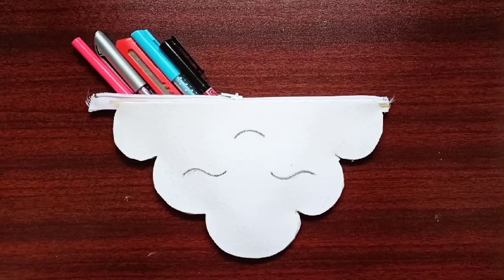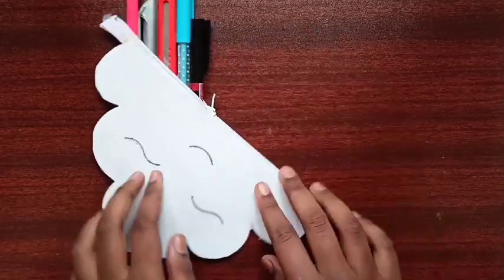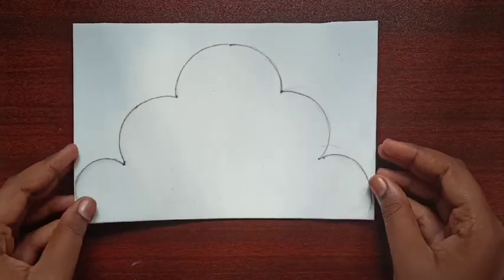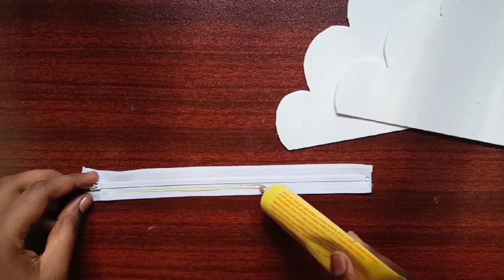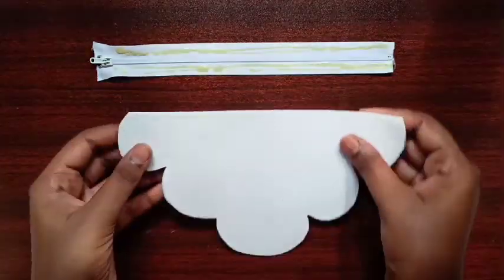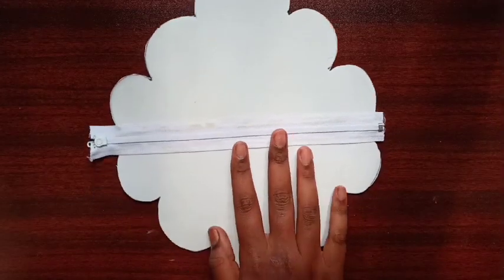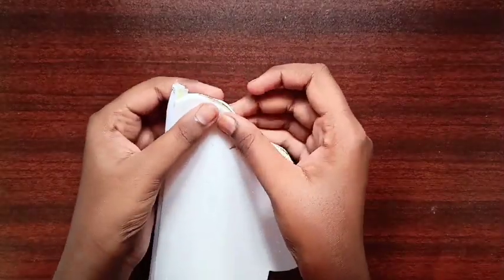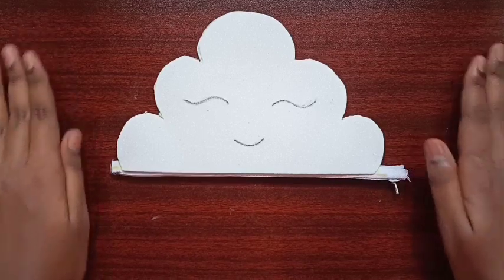how to make a pen stand ( purse) / pen pencil pouch / foam sheet purse/ pouch stand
Hi friends
In this video I made a purse stand / you can use this instead of a pen stand and you can store pen and pencil inside this.